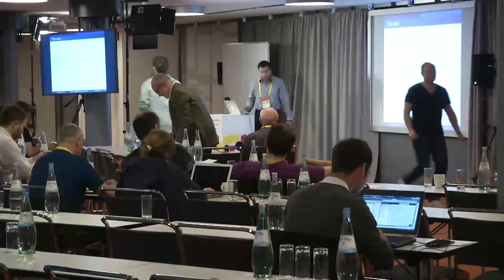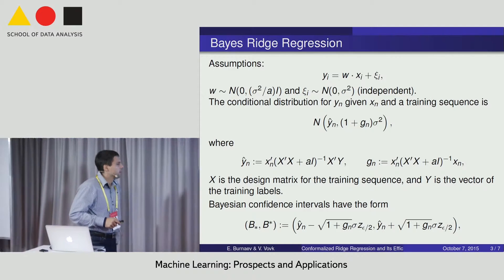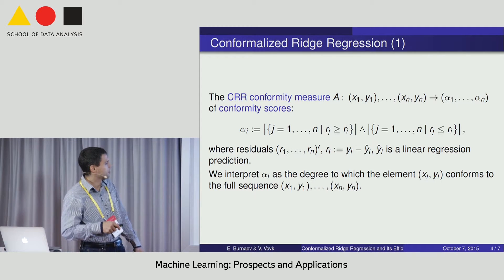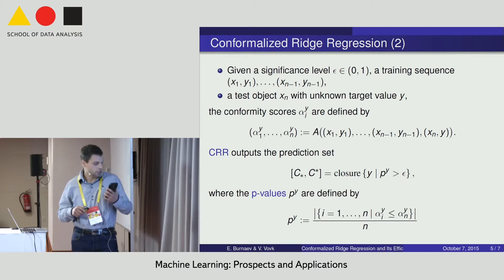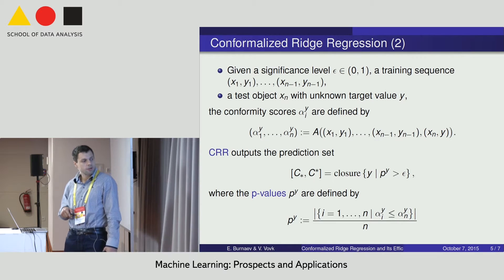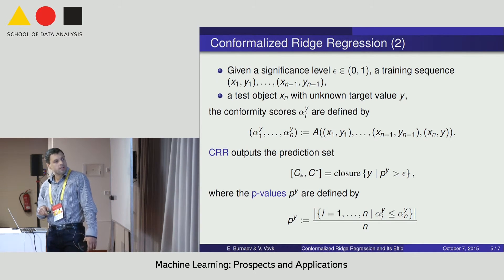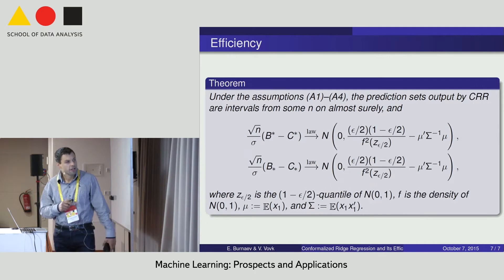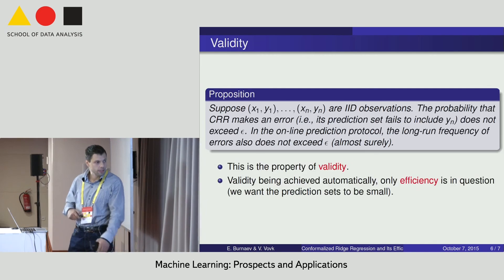Conformalized Kernel Ridge Regression and Its Efficiency - Dr. Evgeny Burnaev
Conformal prediction is a method of producing prediction sets that can be applied on top of a wide range of prediction algorithms. The method has a guaranteed coverage probability under the standard IID assumption regardless of whether the assumptions (often considerably more restric- tive) of the underlying algorithm are satisfied. However, for the method to be really useful it is desirable that in the case where the assumptions of the underlying algorithm are satisfied, the conformal predictor loses little in efficiency as compared with the underlying algorithm (whereas being a conformal predictor, it has a stronger guarantee of validity). In this paper we explore the degree to which this additional requirement of efficiency is satisfied in the case of Bayesian kernel ridge regression; we find that asymptotically conformal prediction sets differ little from kernel ridge regression prediction intervals when the standard Bayesian assumptions are satisfied.